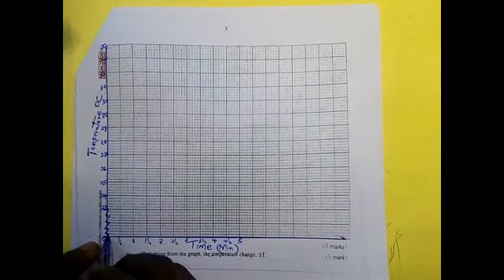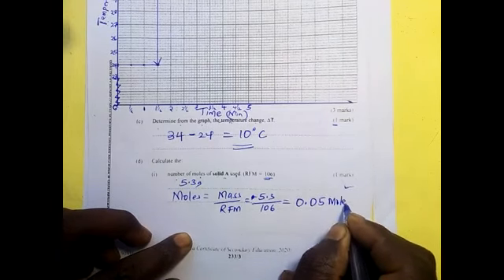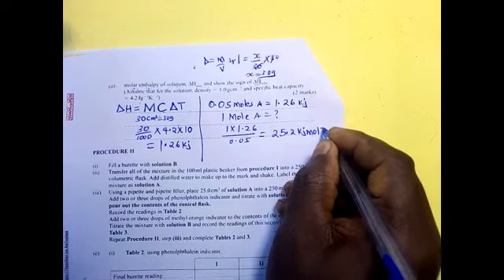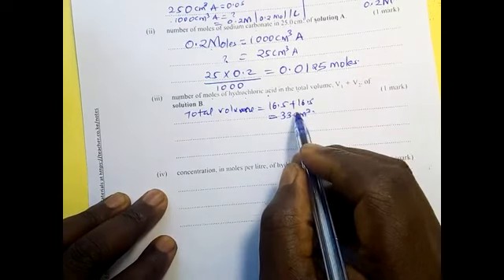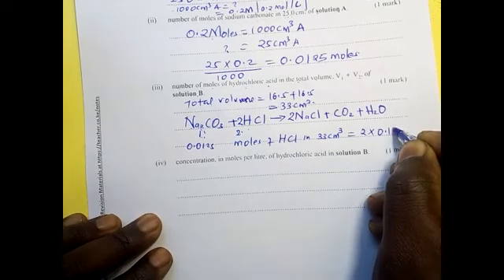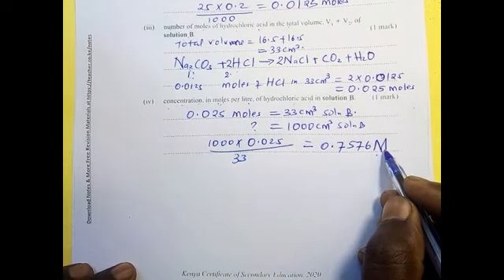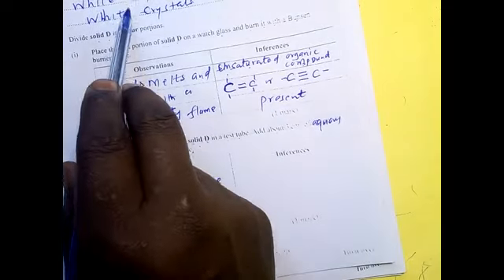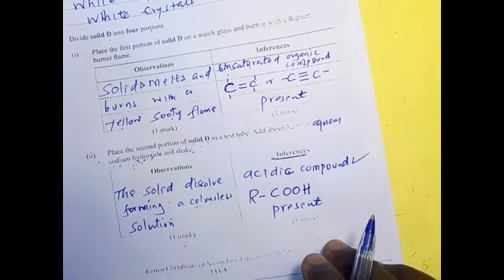KCSE 2020 CHEMISTRY PAPER 3 PRACTICAL VIDEO TUTORIAL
KCSE practical paper three past paper marking schemes. This video is meant to help Learners as they prepare for their KCSE/ GCSE exams. The Quality of the video may be poor but bear with me, In the Future, I promise you a good video quality. We are asking for well-wishers to buy us Video camera, so that we can continue to educate our people across the World.